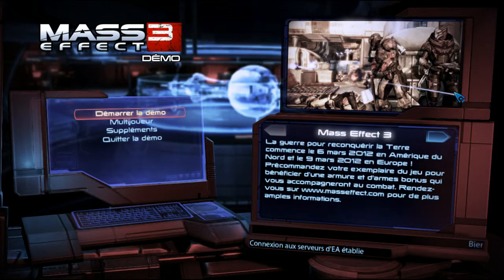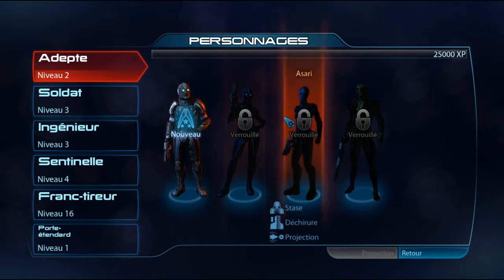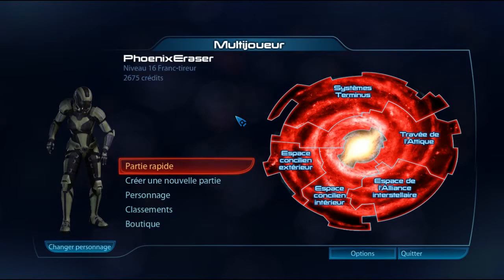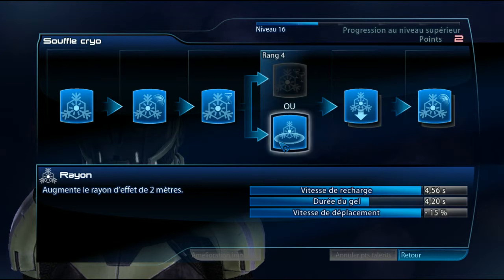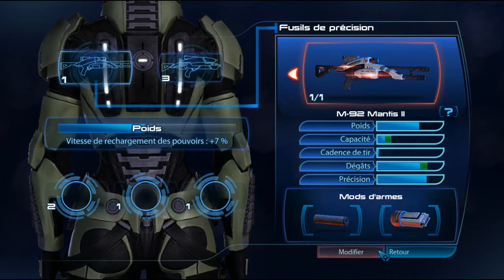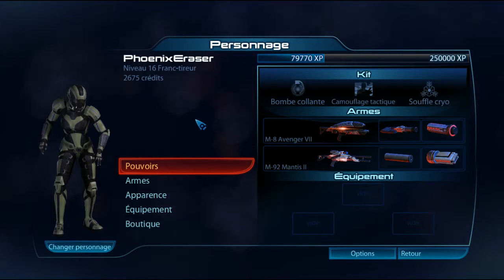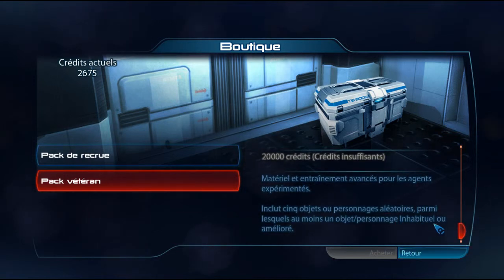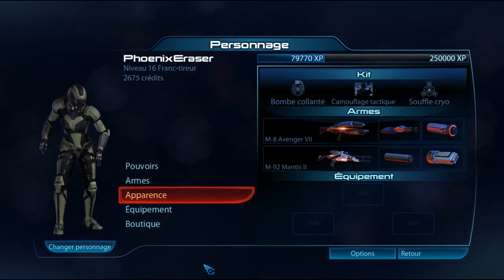Vidéo de présentation de la démo Mass Effect 3 !